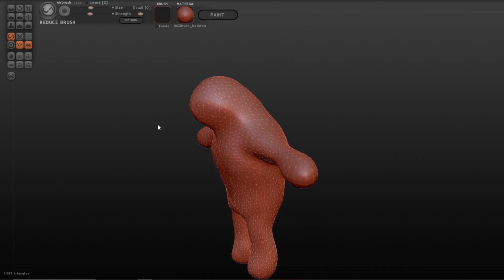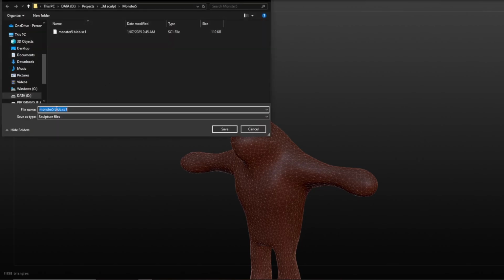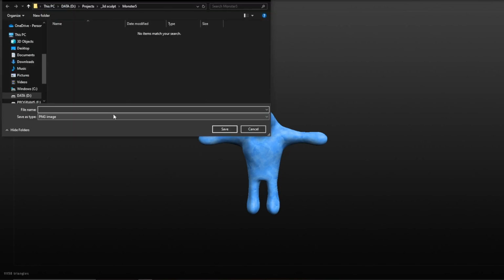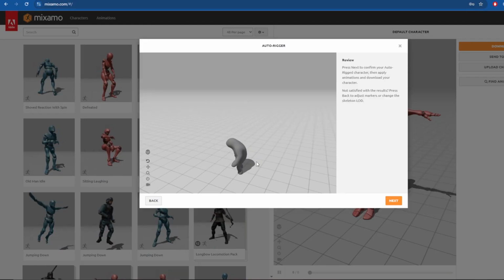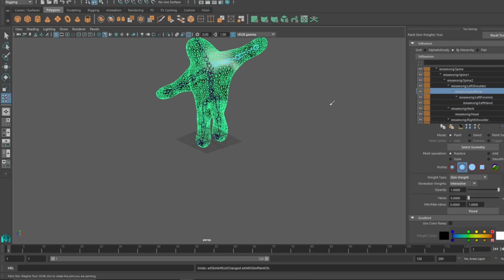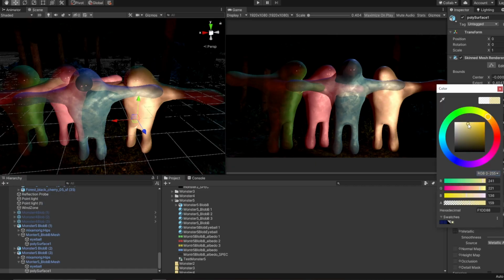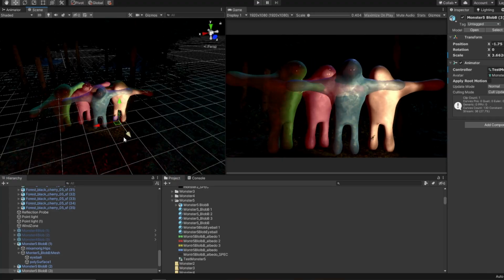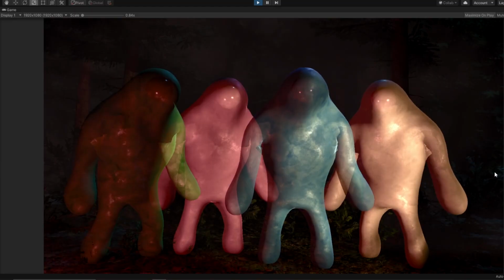Let's Sculpt a Monster, 3D Modeling, Game Development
How do you make 3D model graphics for video games? Today we modify and existing creature model to create something new. This technique is important in game development to reduce development time and optimize resources. Game developer, Jerrel Dulay, shares the process of creating 3d model graphics for video games.